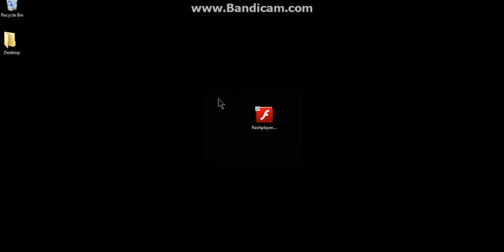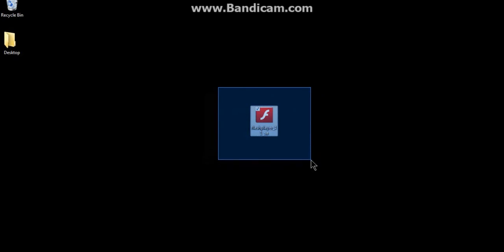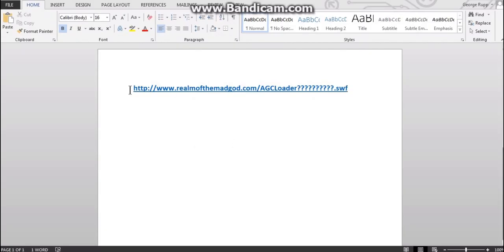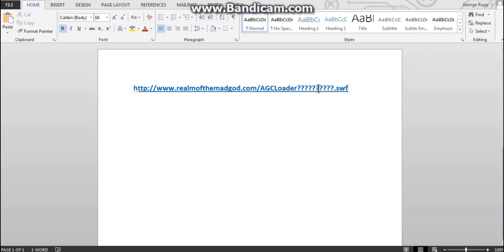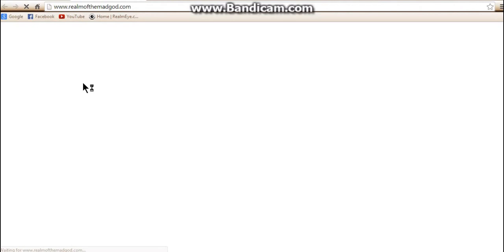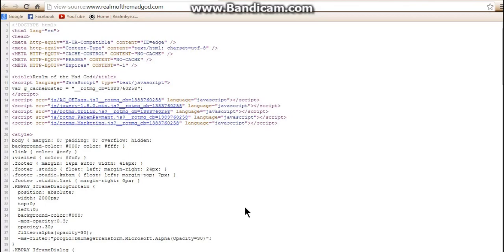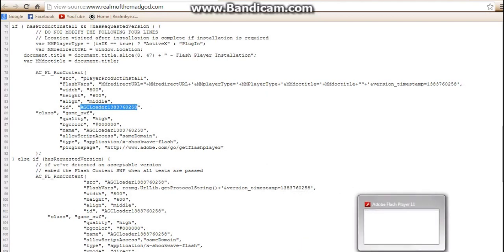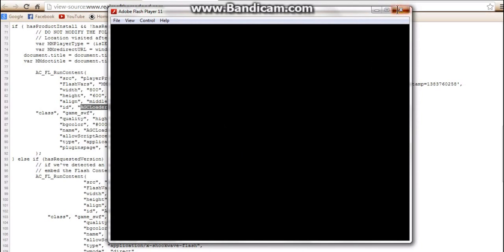How to find the AGC loader for Rotmg / swf file.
A quick and easy tutorial on how to locate the rotmg AGC loader for rotmg.
Everytime there is an update to the game the loader will change, so just folow the steps again.